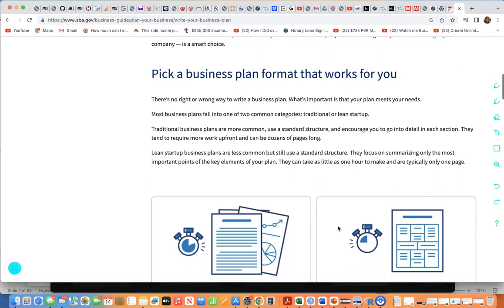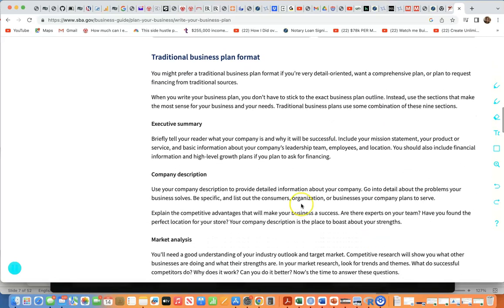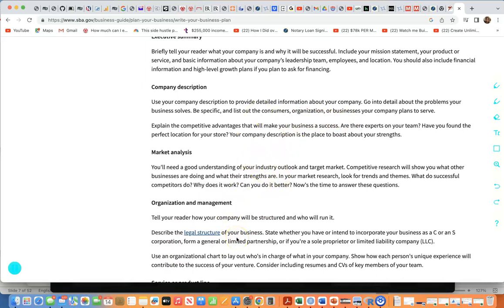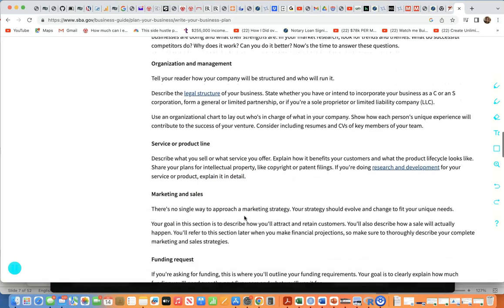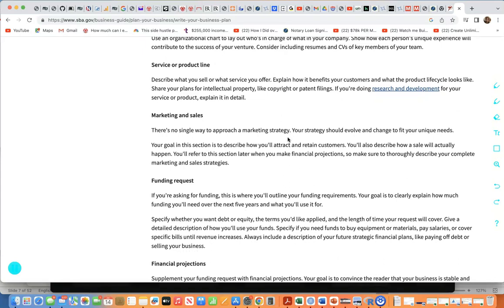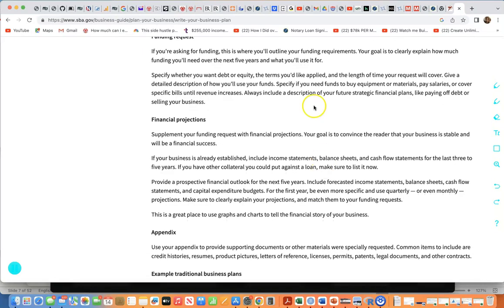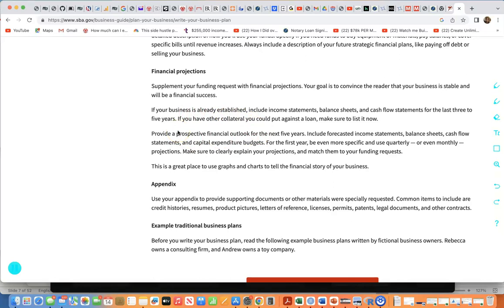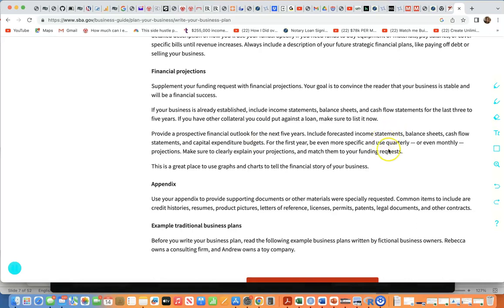Business Plan Explanation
Overview of the components of a Traditional Business Plan.